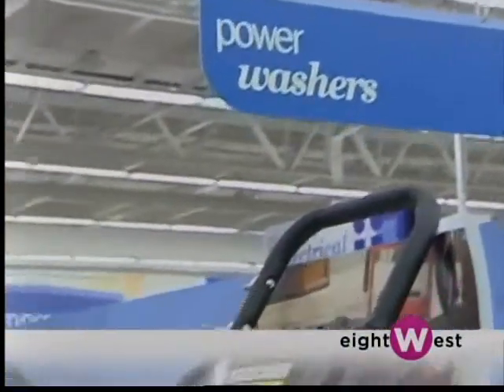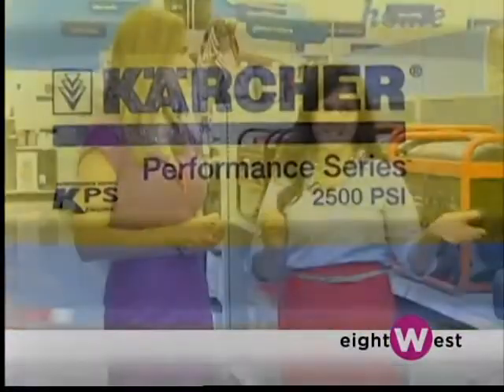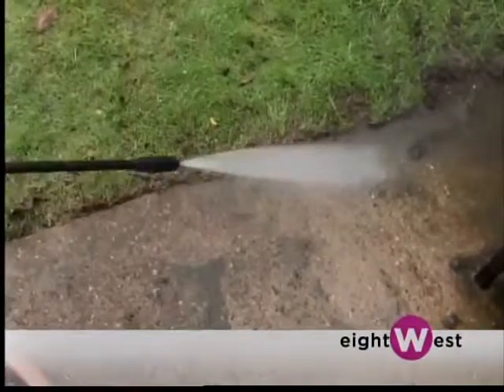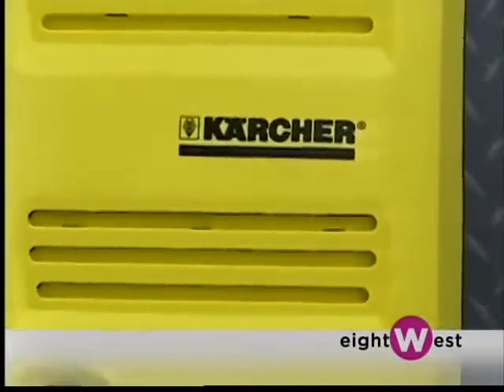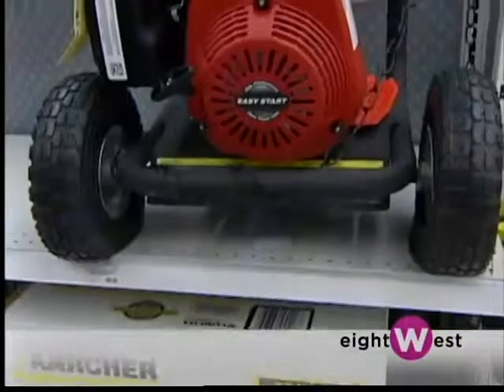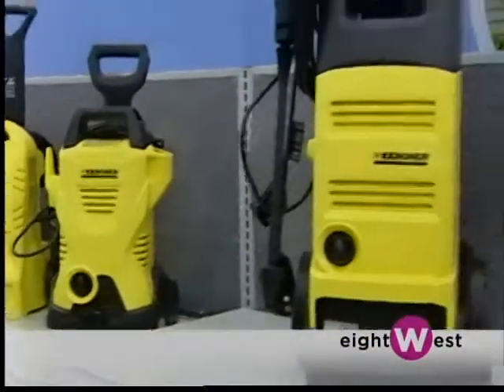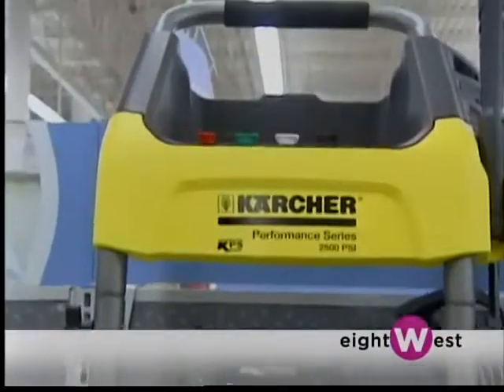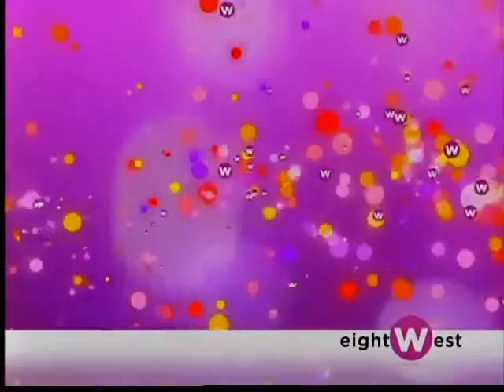Tackle your 'Honey-do' list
Keep the home, yard, garage and more that you're so proud of clean and shiny with a pressure washer from Meijer.